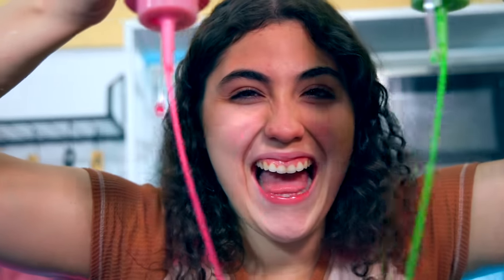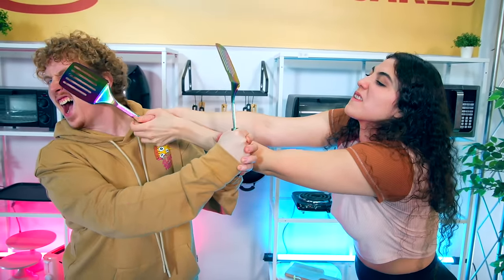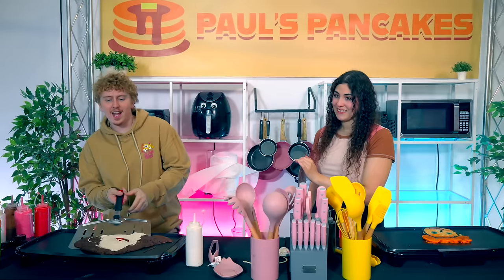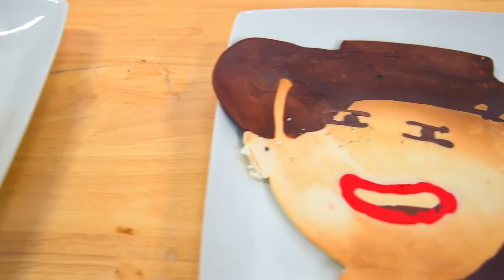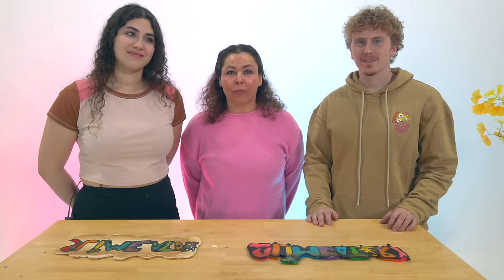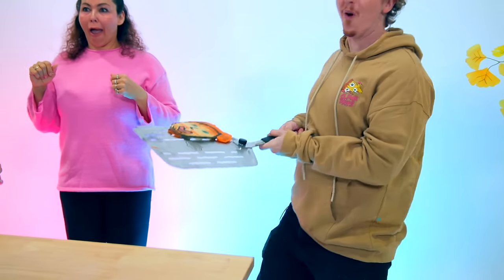Last to make PANCAKE ART WINS Challenge!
Today I'm competing to see who will be making the best pancake art! the loser is going to get a punishment. Watch to see who loses this challenge!

🎬 CHECKOUT OUR OTHER CHANNELS BELOW!

👀 Want a chance to see us in person or throw an incredible slime party? Visit our physical store at 2270 E Williams Field Rd, Gilbert, AZ 85295!